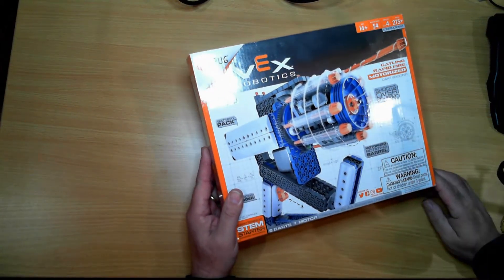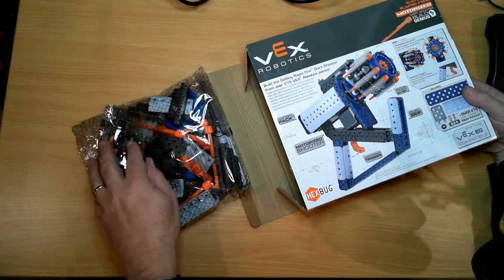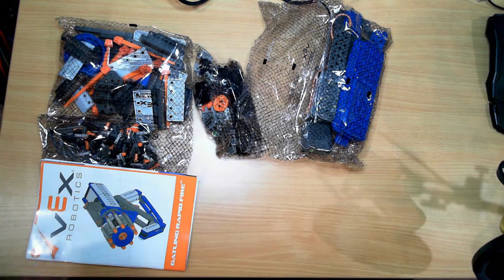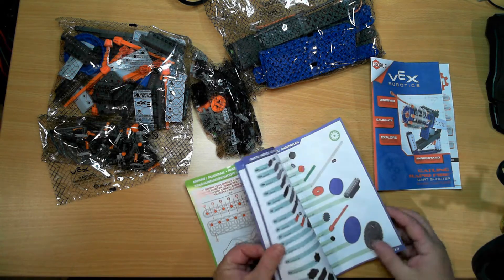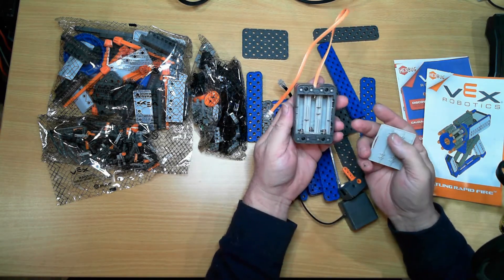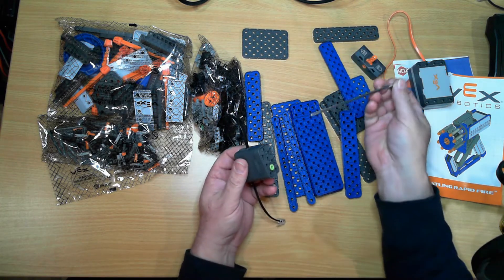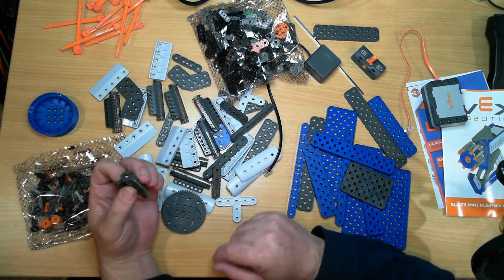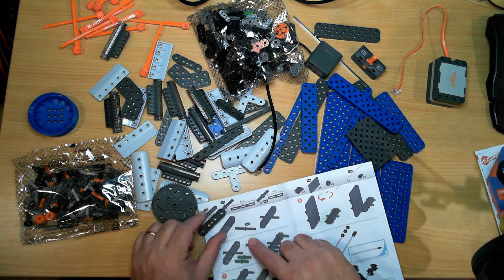Unboxing Vex Robotics Gatling gun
Unboxing of the Vex Robotics Gatling Gun and construction.